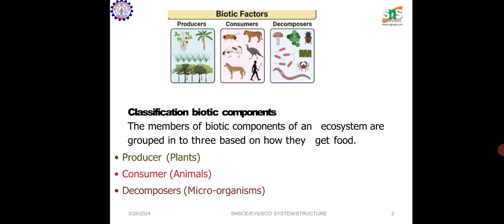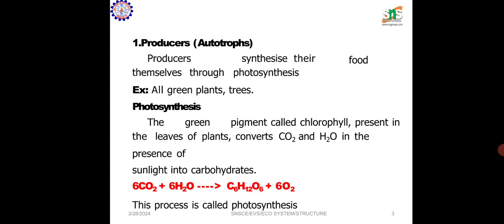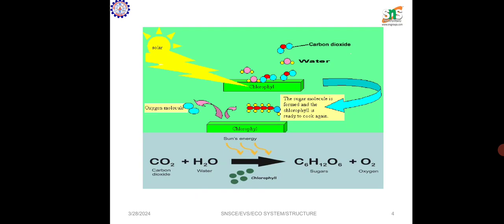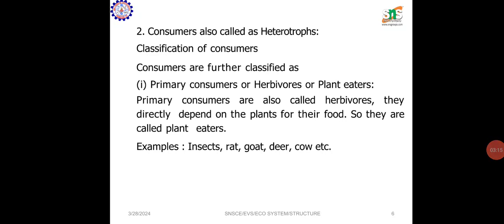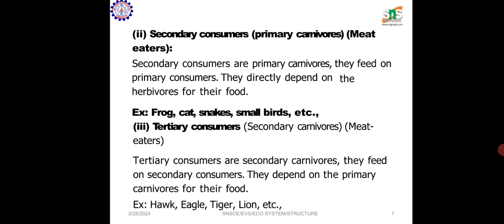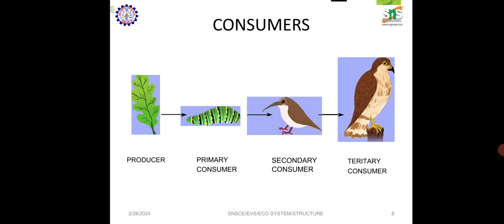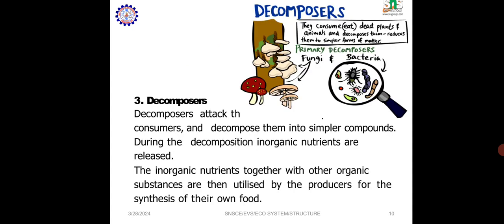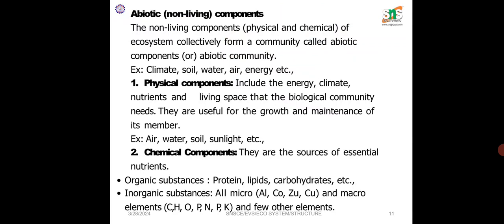STRUCTURE OF ECOSYSTEM |P.KARTHIKA |SNS INSTITUTIONS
This video explains about structure of ecosystem.